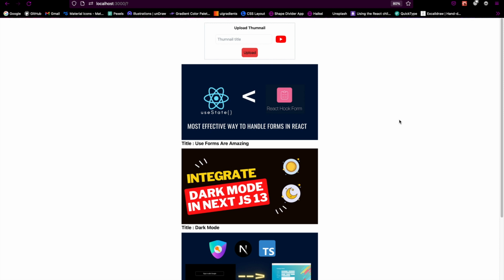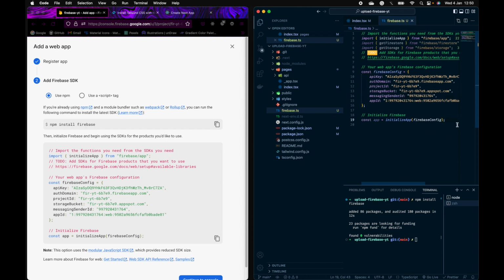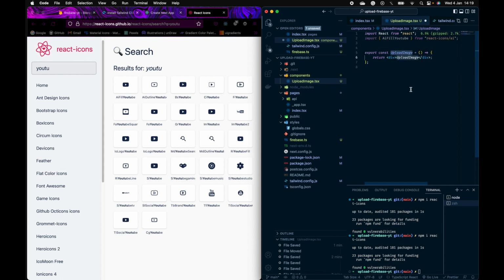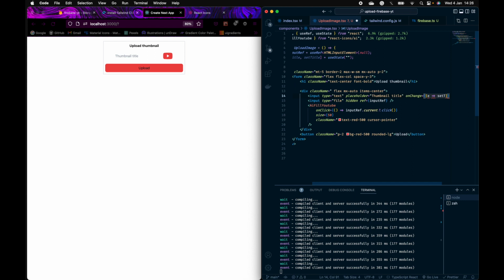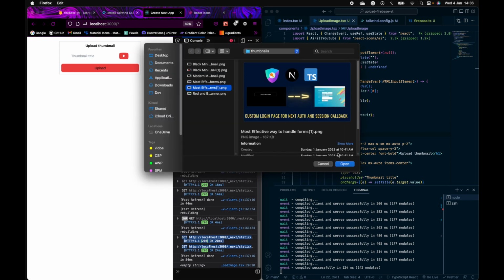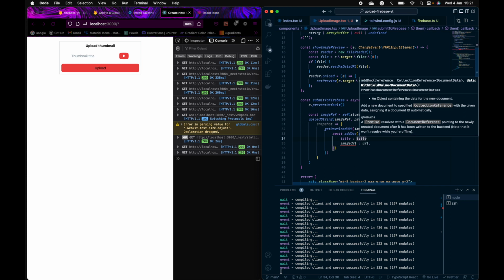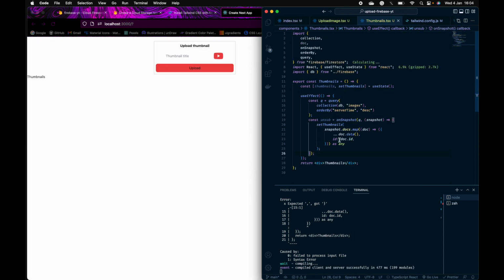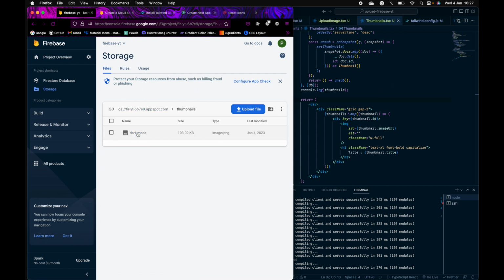Use Cloud Storage to store files and media useing react | Firebase Storage | Typescript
Ever wondered how to store images in firebase storage with react. If so then this video is for you

Timestamp
0:00 Demo
1:00 installing packages and dependencies
4:00 Firebase configuration (Firestore and Firestorage)
9:00 Build start
9:20 UI for Upload component
14:20 File API
18:22 showImagePreview()
19:55 recording url of image and building preview
23:04 Firebase storage and firestore
29:33 Thumbnail component (fetching data from firestore)
35:33 UI for thumbnail component
37:45 final demo